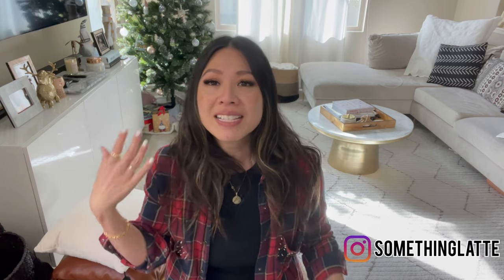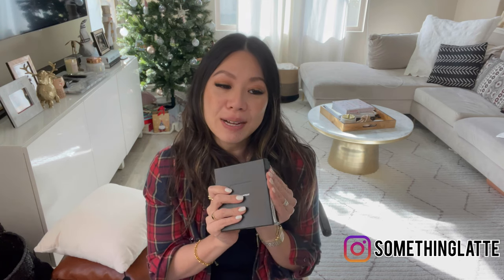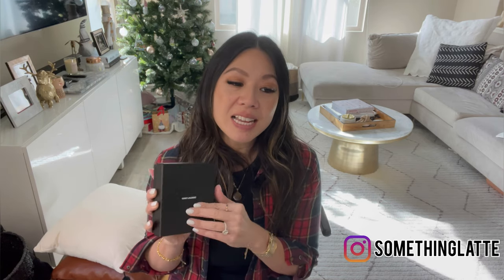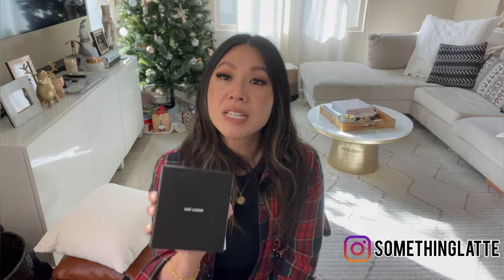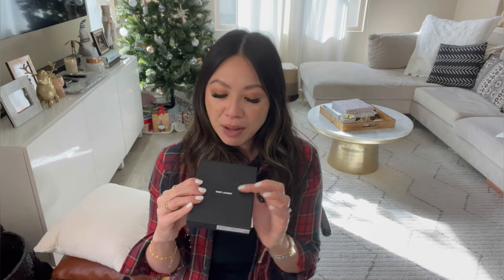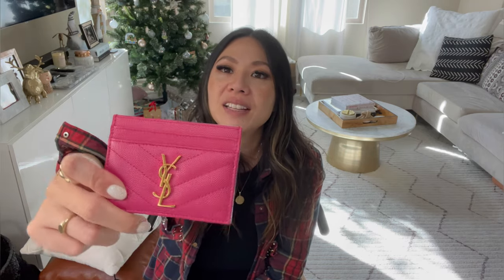Saint Laurent Card Holder | How Much Does it Actually Fit?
Thanks so much for stopping by 💕 I love a good pop of color inside my handbags. What better SLG to add than a pink fuchsia YSL card case. I always wanted to know how many cards this little SLG can really fit. As we know, not all card cases fit the same. Many are based on leather, material and structure.

Let me know what's your favorite SLG!

Don't forget to enter my giveaway if you have not already.

☑️ ITEMS MENTIONED
Saint Laurent Card Case (Fuchsia Pink)
Louis Vuitton Taigarama (Fuchsia Pink)

Thanks again!